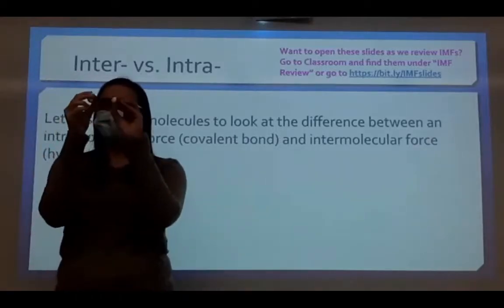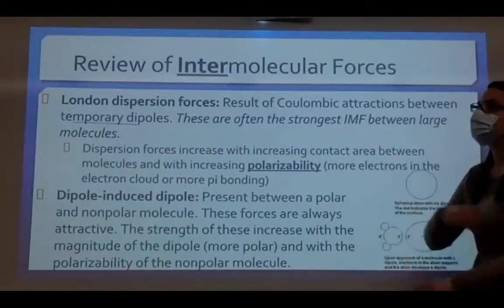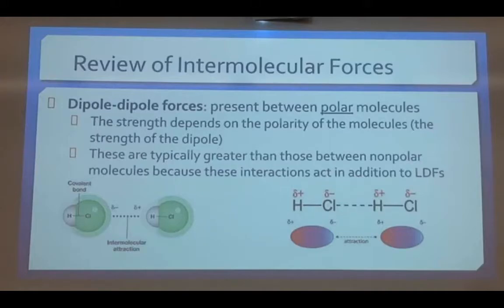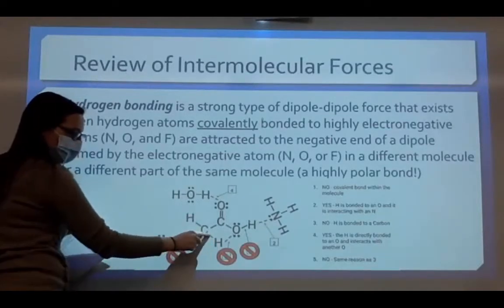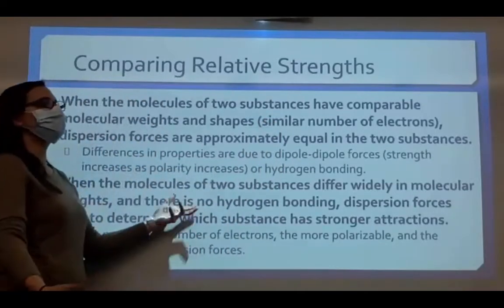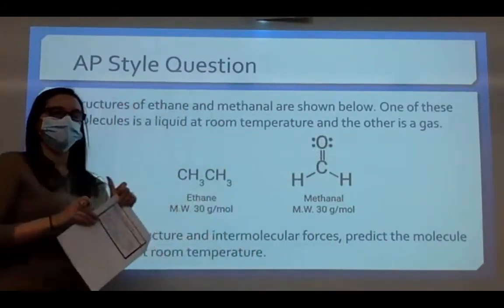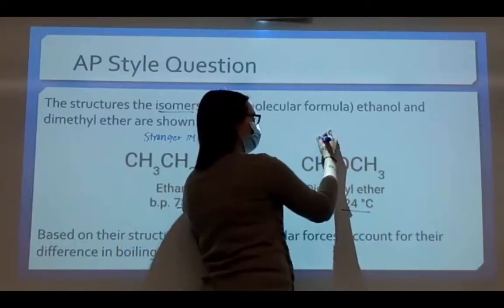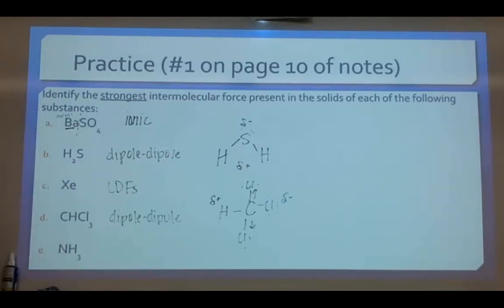4.1 and 4.2 Review: Intermolecular Forces